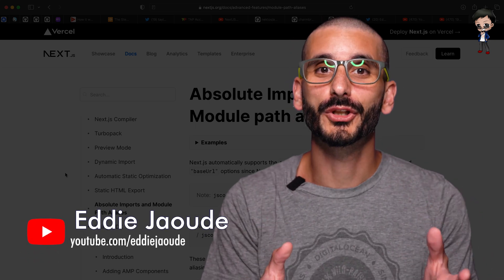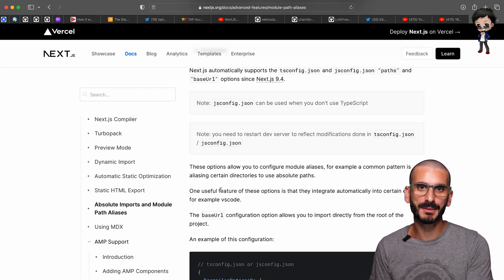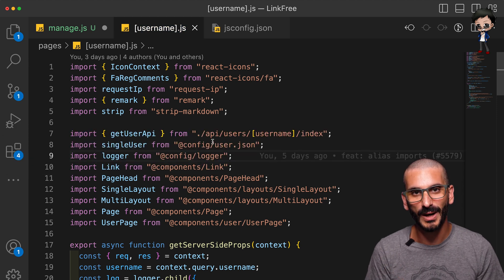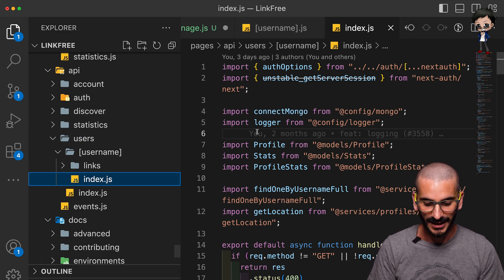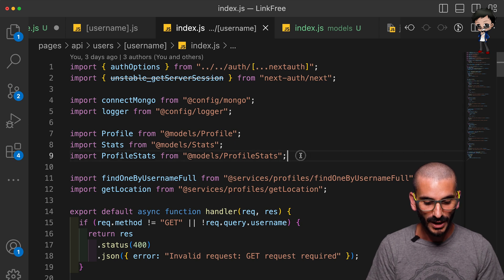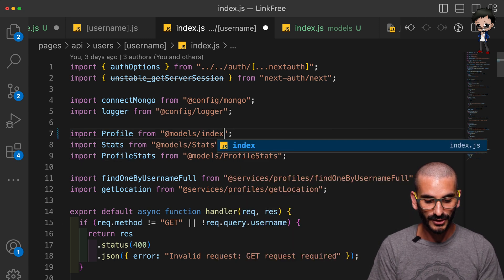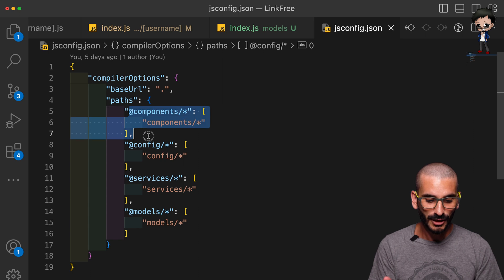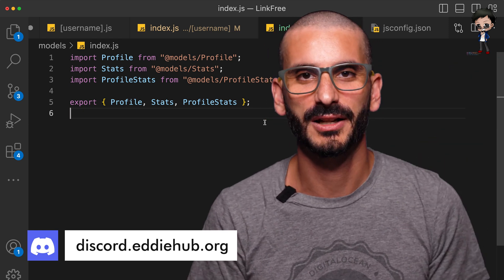Shorten your JS imports with aliases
Are you bored of typing ../../../ at the top of your Javascript file?  Or is this just making you so confused that you end up creating errors?

In this video I am going to offer you a great solution to make your life easier! By creating aliases in your jsconfig this will mean that no matter where you are in your folder structure (now or later), it will always be correct. I will be using LinkFree as an example.

Have you heard of the EddieHub Open Source LinkFree? It allows you to connect to your audience with a single link! Whether you are starting out in tech, you want to get into content creation, you are a seasoned YouTuber or blogger, or you are looking for your next job -  LinkFree will showcase the content you create and your projects in one place.